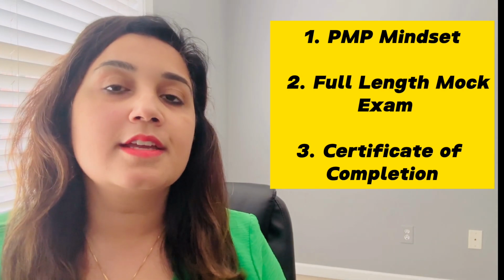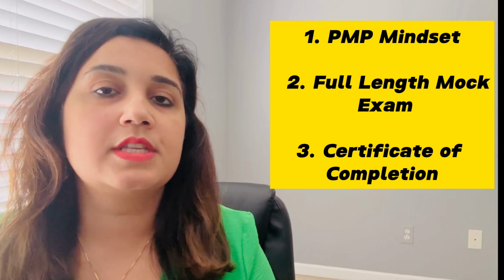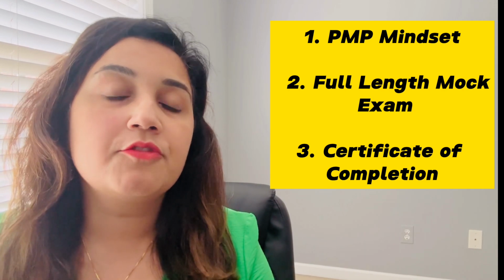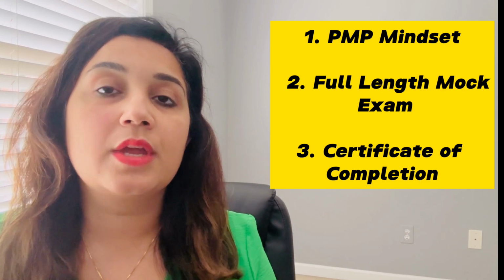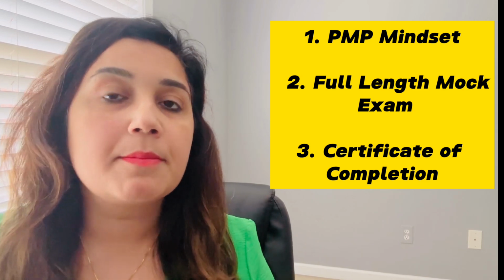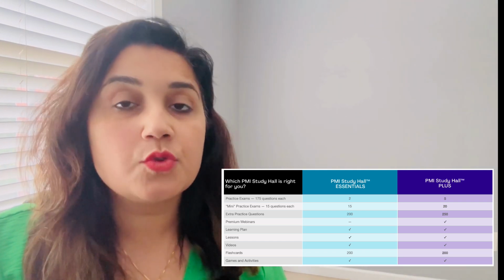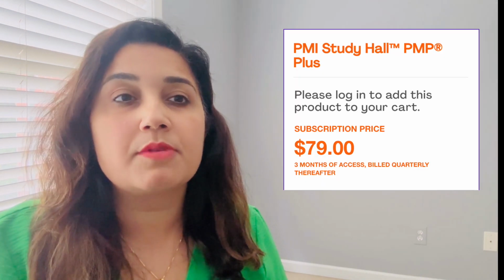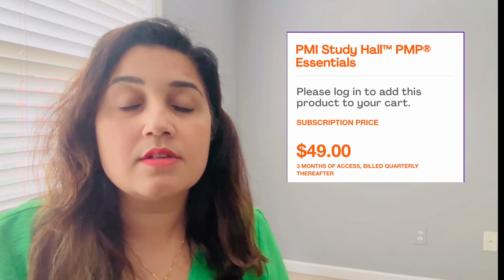Resources to pass PMP Exam | Step by Step Guide for PMP Aspirants | PMP Exam Prep Tips📚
Here are the list of resources used by me to prepare for PMP Exam;

1. Andrew Ramdayal's  35 hour course

8. PMI Study Hall